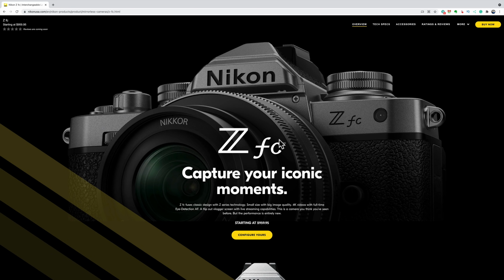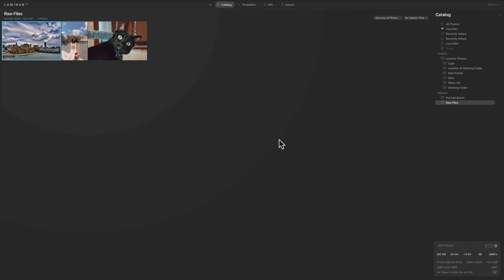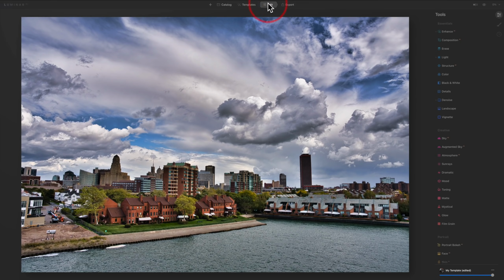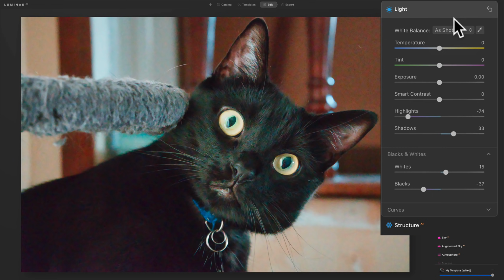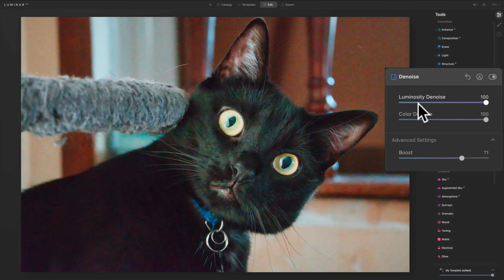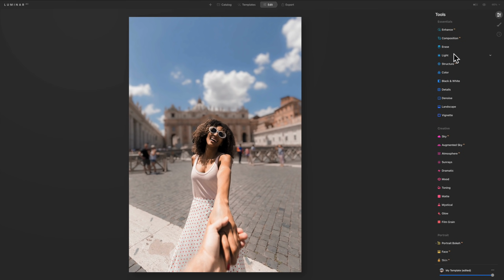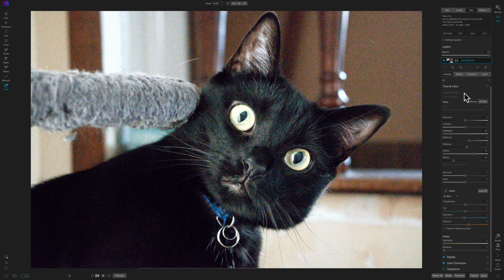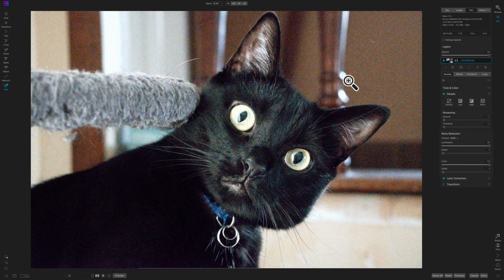Brand New Camera RAW Files - BE AWARE!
If you've purchased a camera that is new to the market, you should be aware of something concerning the Raw files from that camera. In this video, I explain and demo the issue.

To save 10% on your purchase of CleanMyMac X:

1.
4. The prices will be reduced, and you’ll be able to select the license and proceed with the payment